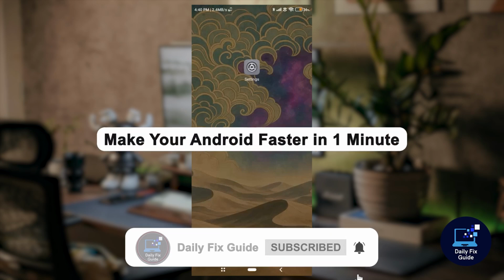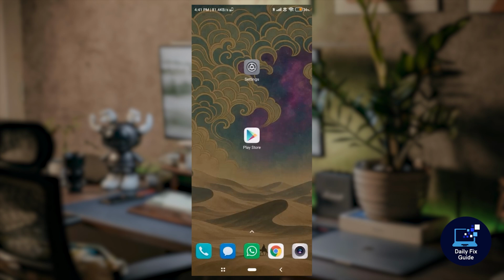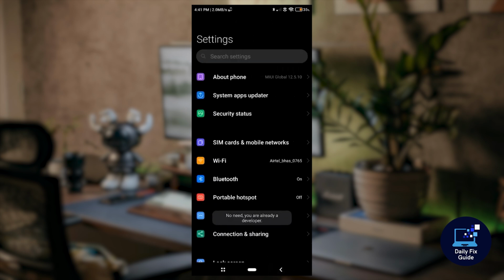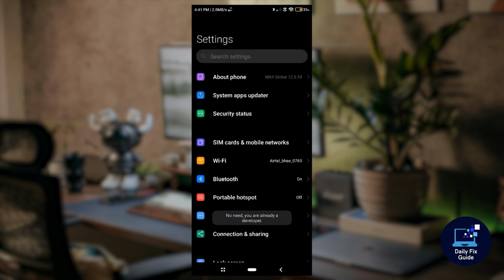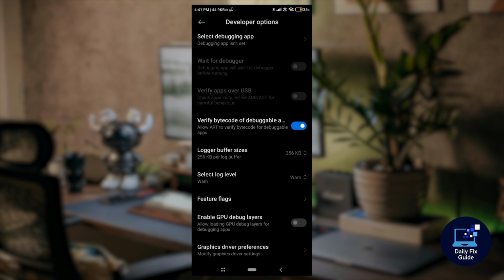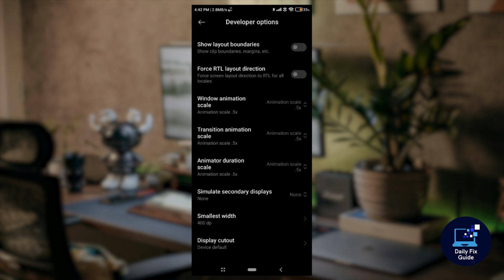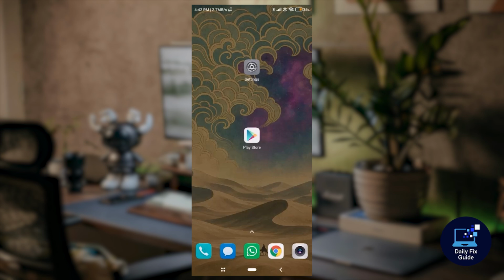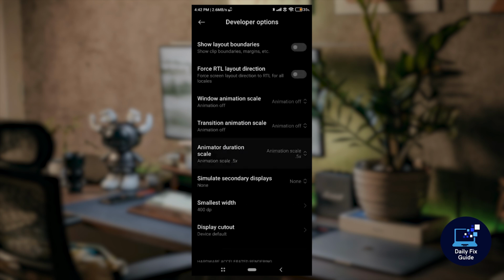Make Your Android Faster in 1 Minute (No Apps, No Root)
Learn How To Make Your Android Faster In Just 1 Minute Without Using Any Apps Or Rooting Your Device. This Quick And Easy Guide Shows You Simple Tips And Tricks To Boost Performance, Clear Lag, And Enjoy A Smoother, More Responsive Android Experience Instantly. Follow These Steps To Optimize Your Phone And Speed It Up Today.